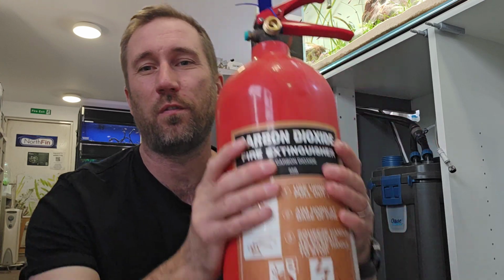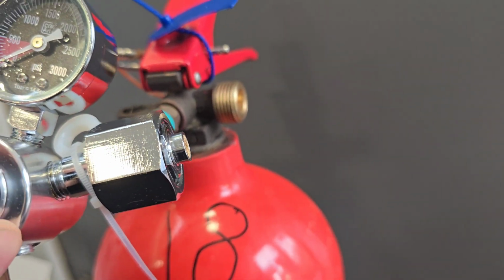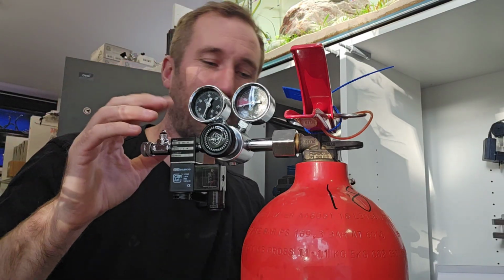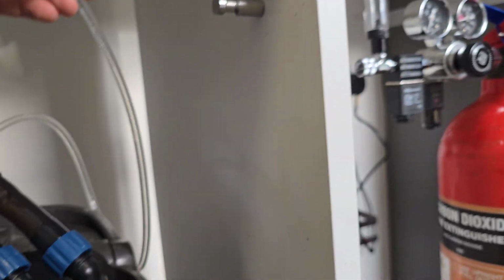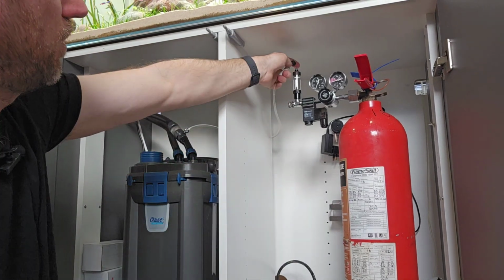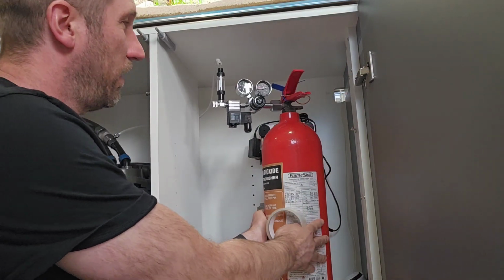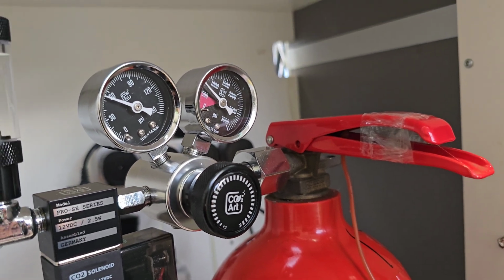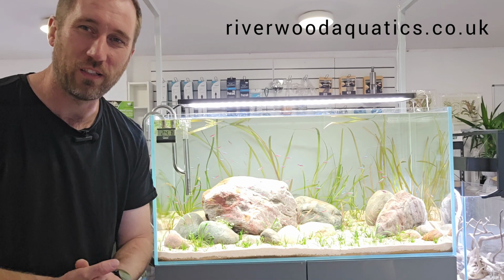How to Set Up a CO2 System Using a Fire Extinguisher | Step-by-Step Guide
In this video, Pete from Riverwood Aquatics walks you through the complete process of setting up a CO2 system for your aquarium, using a fire extinguisher as a cost-effective CO2 source. This practical and detailed guide is perfect for aquascapers looking to optimise plant growth in their aquariums while keeping costs manageable.

Equipment Featured in This Video:
CO2 Fire Extinguisher: A budget-friendly and reliable source of CO2 for your aquarium.
CO2 Art Pro SE Regulator: Ensures precise control of CO2 flow into your tank.
CO2 Art Non-Return Valve: Prevents water backflow to protect your equipment.
Chihiros Inline CO2 Diffuser: Efficiently dissolves CO2 into your tank for maximum plant absorption.
CO2 Art Clear Hose: High-quality tubing to connect your system seamlessly.
Why Use CO2 in Your Aquarium?
Adding CO2 to your planted tank promotes robust growth, enhances plant health, and helps achieve vibrant, lush aquascapes. This video demonstrates how to set up a reliable system step-by-step, giving your aquarium plants the boost they need to thrive.

Learn how to repurpose a fire extinguisher as an affordable CO2 source.
Discover pro tips from Pete on setting up and maintaining your CO2 system.
Enhance your aquascaping skills with practical advice on equipment and setup.

Shop CO2 Systems and Aquascaping Supplies
Looking for the tools featured in this video? Find them and more at riverwoodaquatics.co.uk. From regulators to diffusers, we have everything you need to create stunning aquascapes.